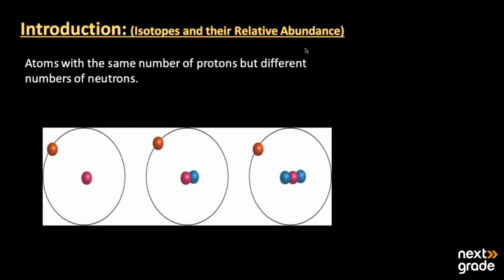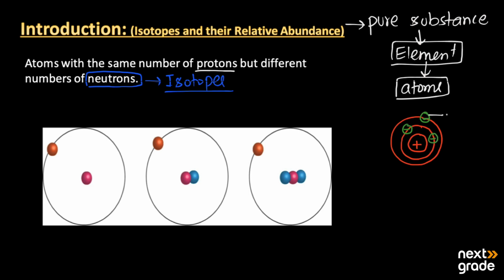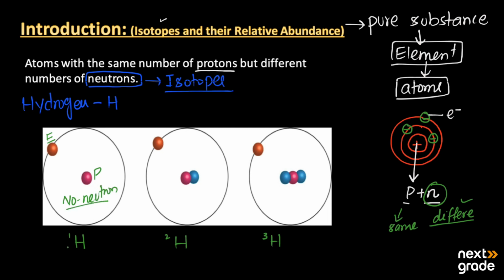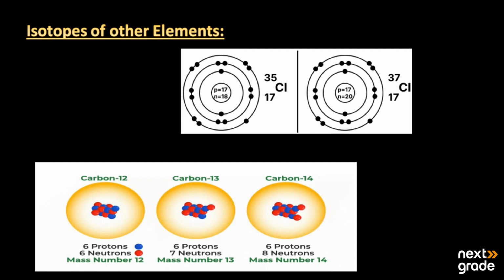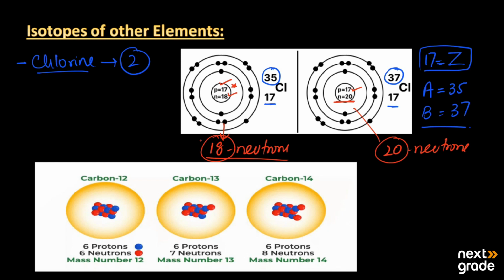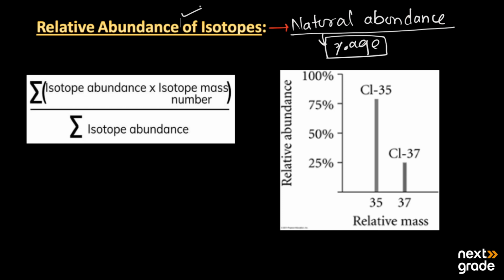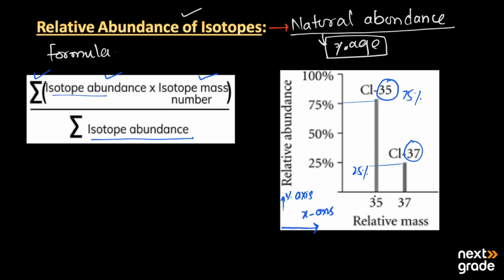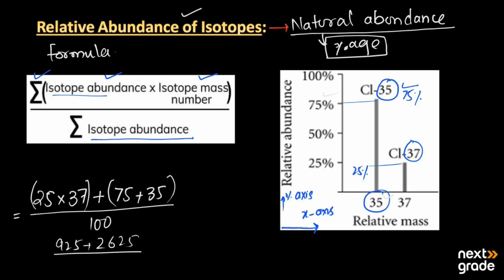Isotopes and their Relative Abundance: Unraveling Atomic Variants | Grade 11 Chemistry | Lecture 3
Journey into the realm of isotopes and discover how atomic variants shape our understanding of matter. Learn about their unique properties and the significance of relative abundance in this essential chemistry lecture.